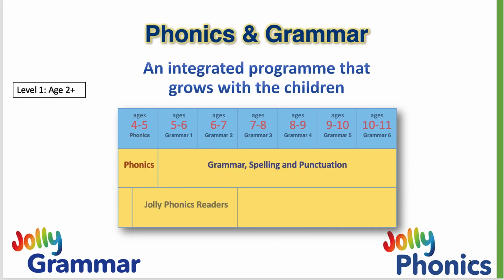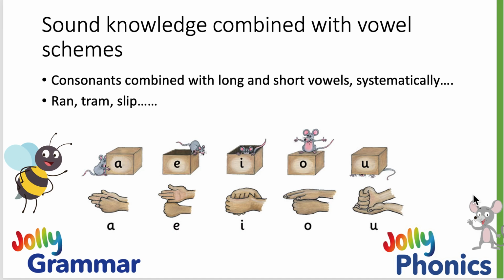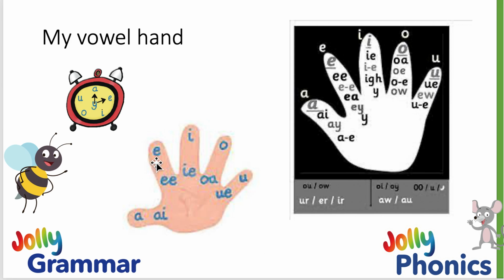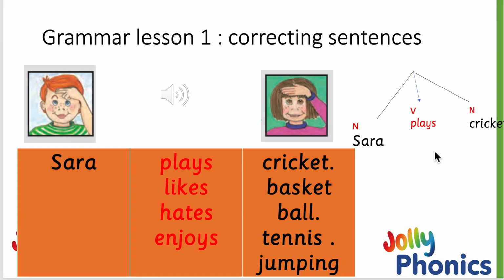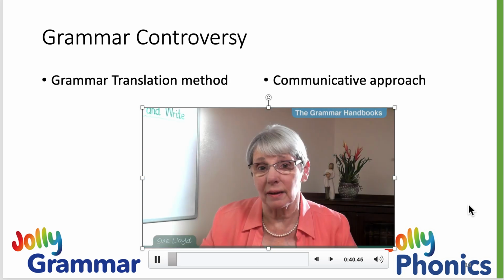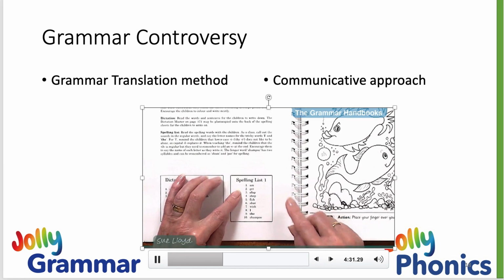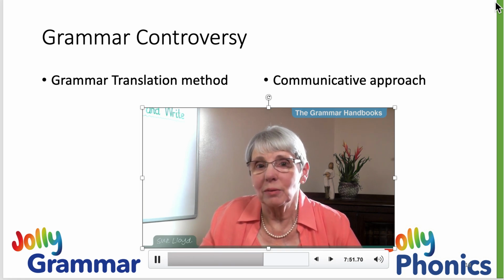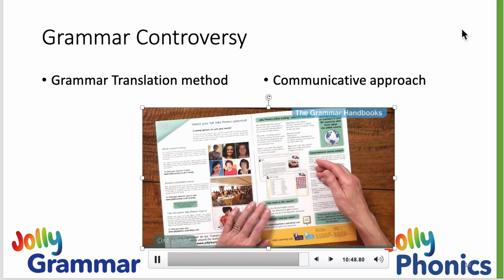Teaching through Jolly Grammar Module 1